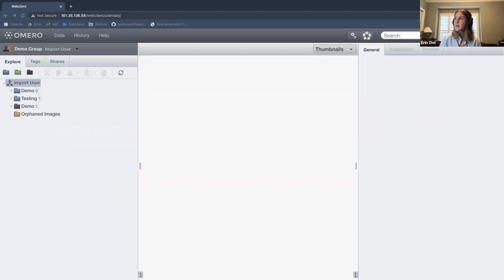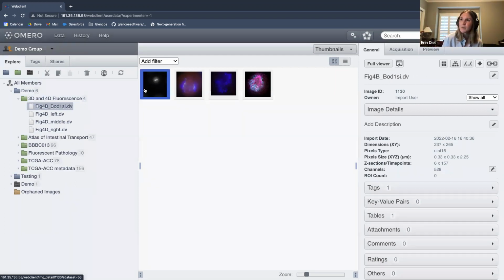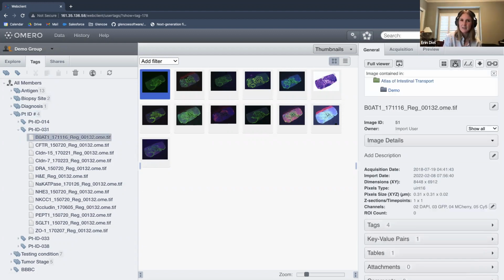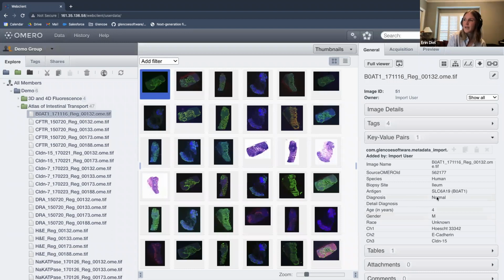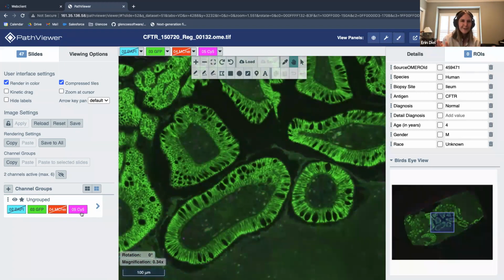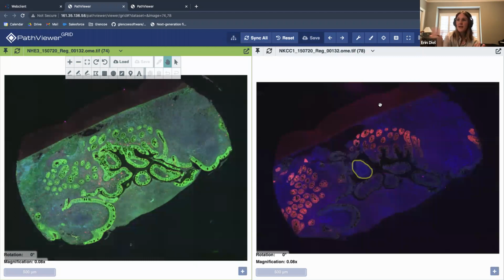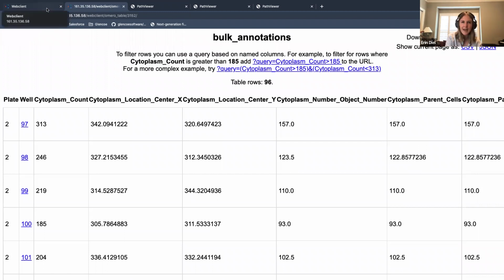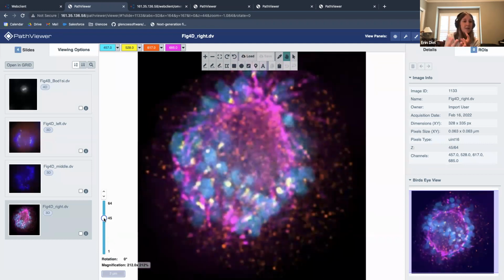Intro to OMERO and Pathviewer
This is a recording of the Fall 2022 Intro to OMERO and Pathviewer training session hosted by Glencoe Software.